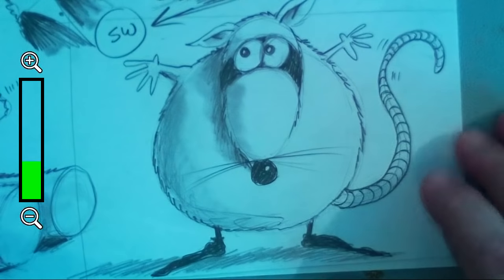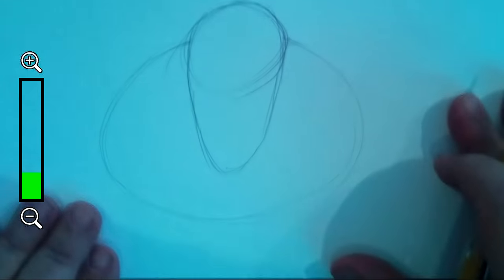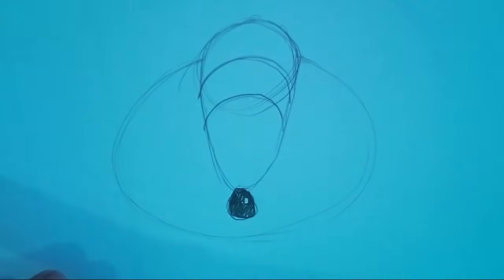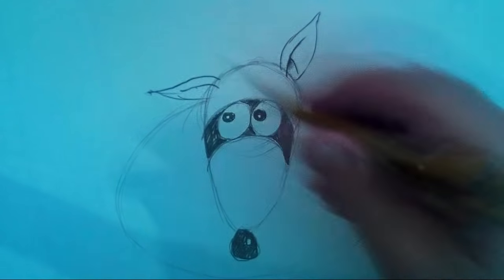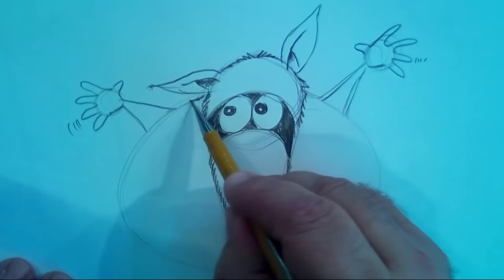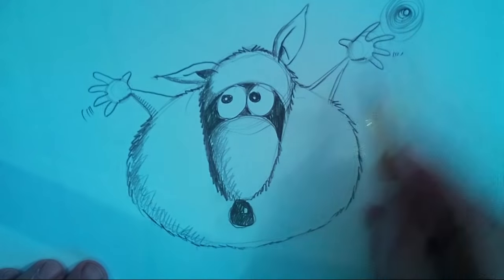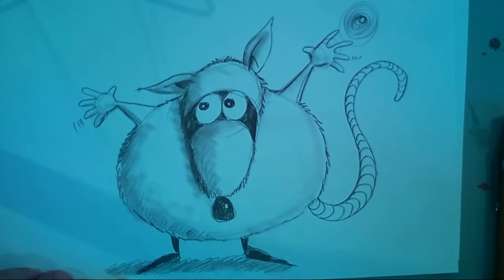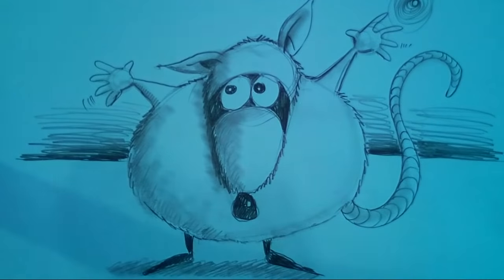How to Draw a Fat Rat with Mark Kistler